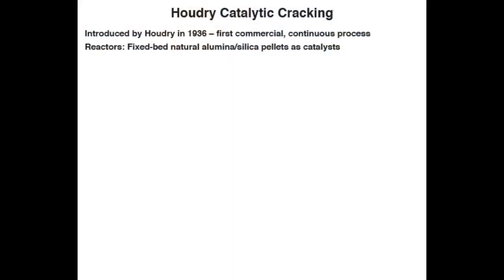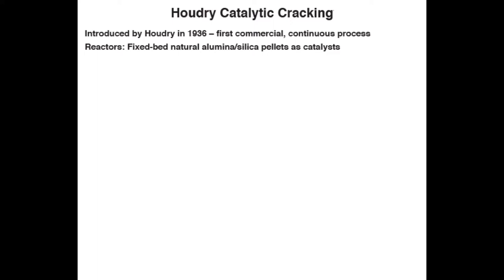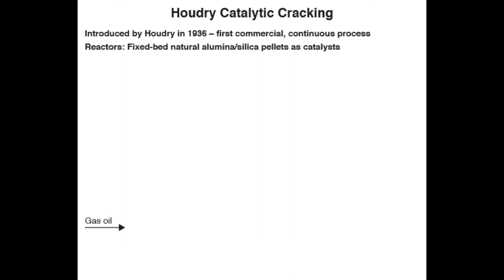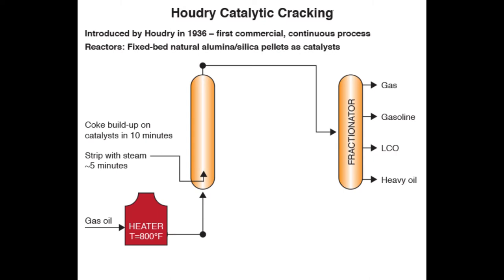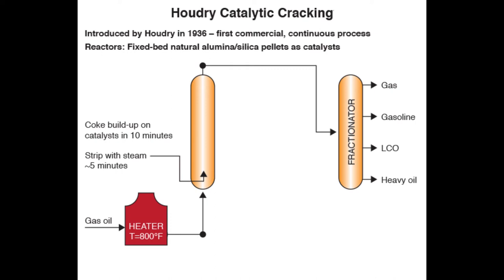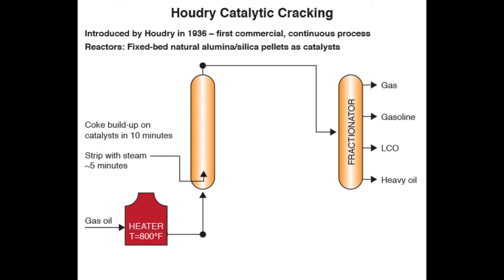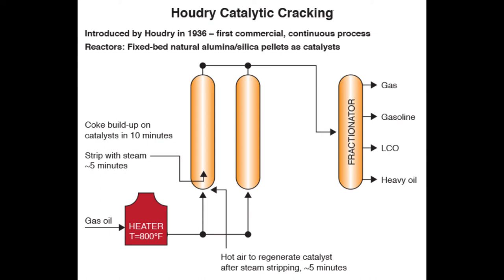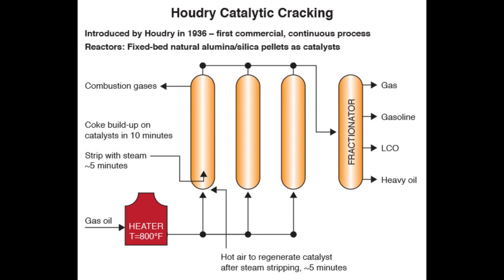Houdry Catalytic Cracking